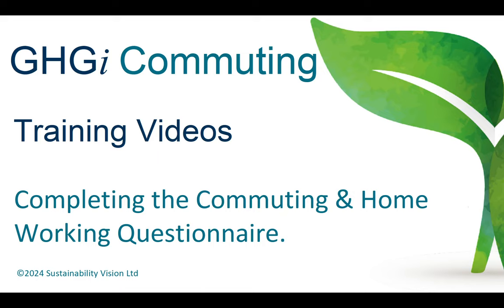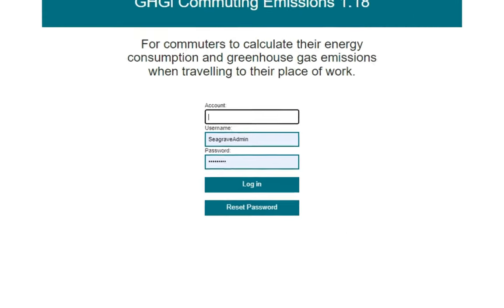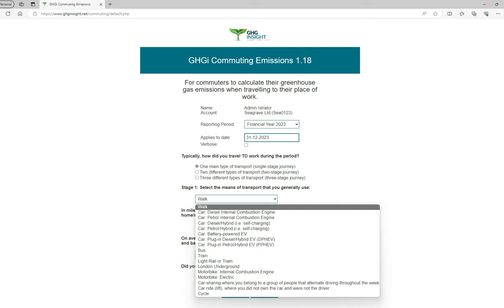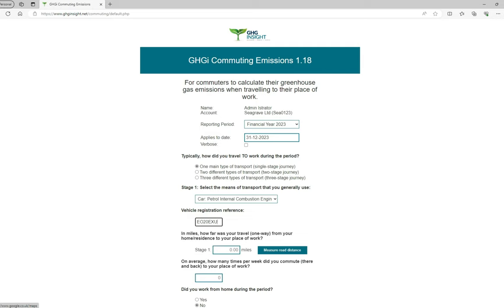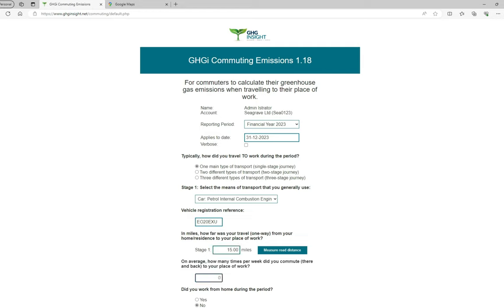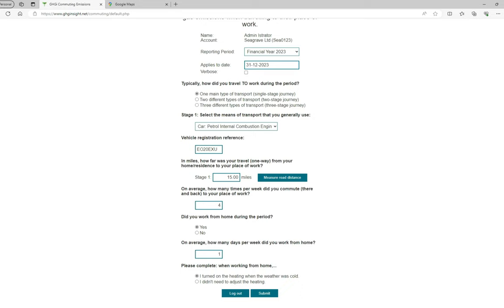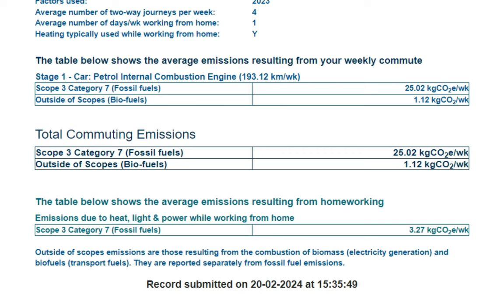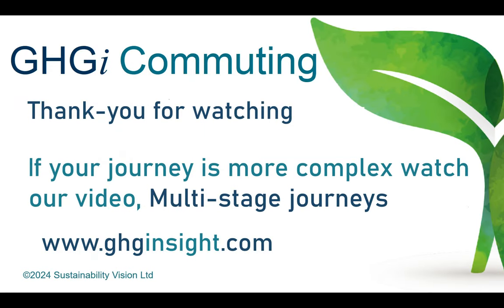GHGi Commuting - how to enter a single stage journey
This video explains how to complete the survey form for a single stage commuting journey in GHGi Commuting.  It is a cloud based system for measuring and reporting an organisation's Scope 3, category 7  - Commuting and Homeworking emissions.  To see how to enter multi-stage journeys watch the video GHGi Commuting - how to enter a multi-stage journey